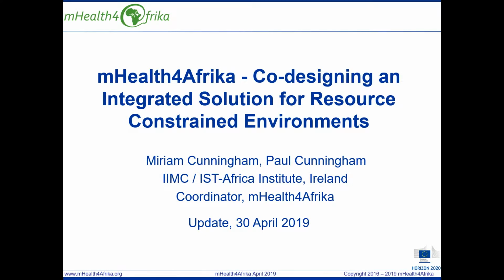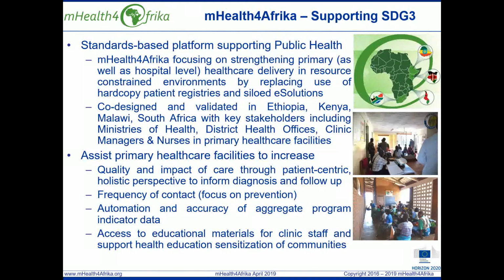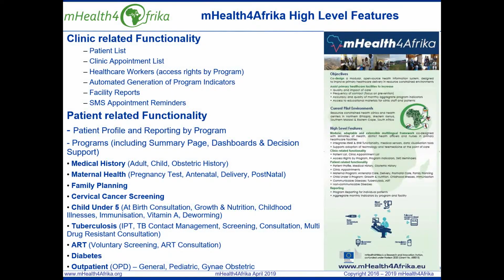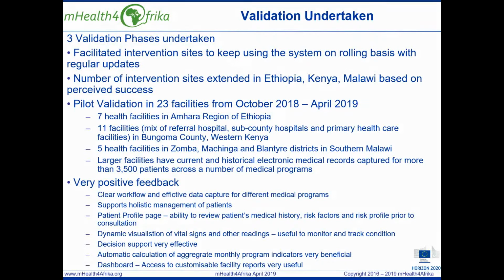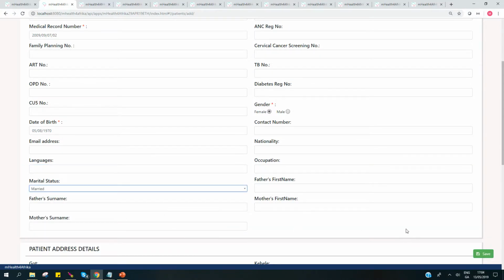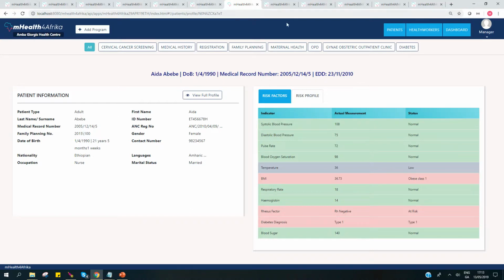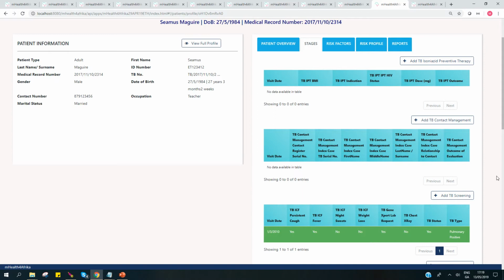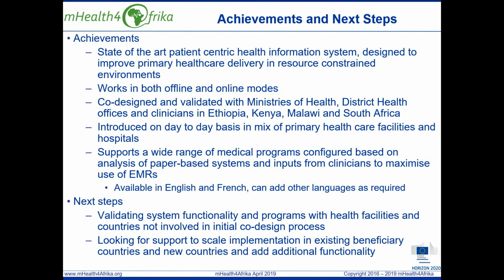mHealth4Afrika Video 30 Apr 2019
mHealth4Afrika is a HL7 FHIR-compliant patient-centric health platform that interacts with DHIS2 via a WebAPI. It is focused on supporting achievement of UN Sustainable Development Goal 3 (Ensure healthy lives and promoting well being for all at all ages).
Co-designed and validated with Ministries of Health, District Health Officers, Clinic Managers and Health Workers in Ethiopia, Kenya, Malawi and South Africa, it strengthens healthcare delivery in resource constrained environments by integrating EHR and EMR functionality with use of medical sensors, analytical and visualisation tools, decision support and SMS appointment reminders.
mHealth4Afrika is co-funded by the European Commission through the Horizon 2020 Research and Innovation Program (Grant No. 688015).
This video shares insights into motivation, methodology, functionality and achievements to date of mHealth4Afrika as at 30 April 2019.